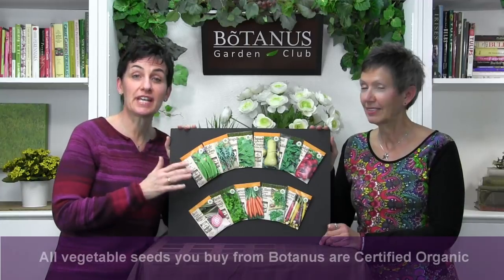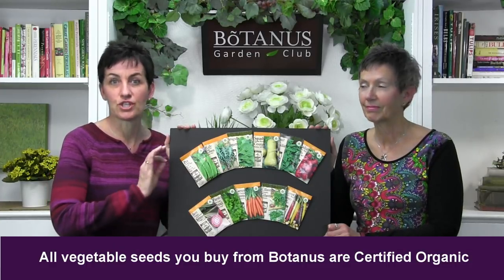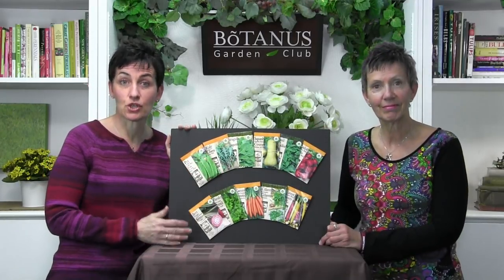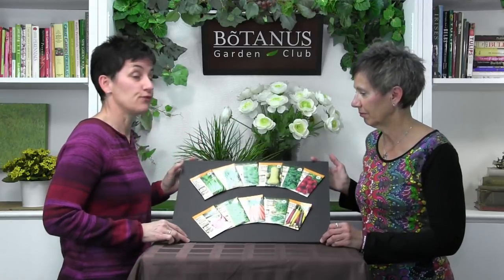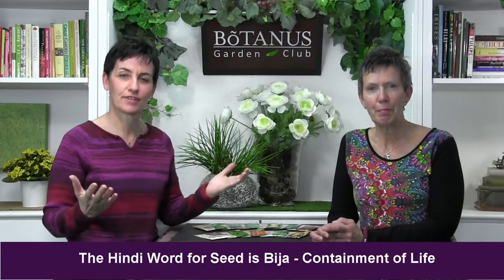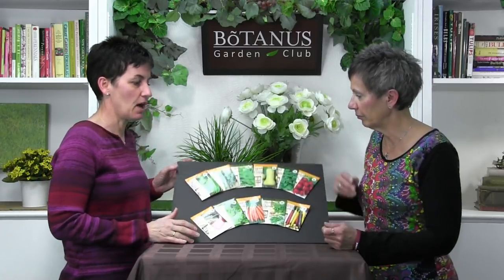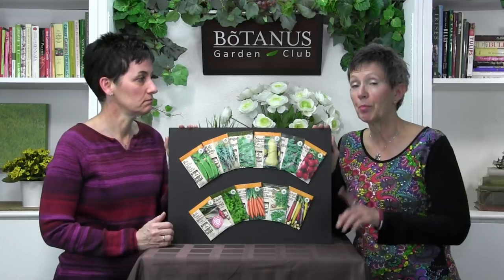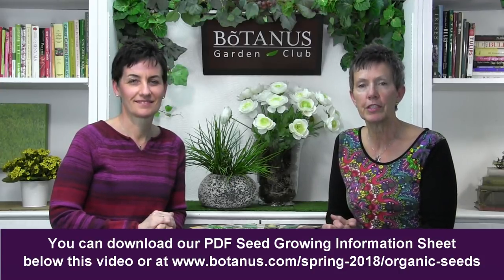Episode 156-Certified Organic Seeds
The Search is Over!

Botanus now carries a select line of Certified Organic Vegetable Seeds...and we can't wait to tell you all about them. Over the years we've had many requests from customers to carry vegetable seeds and we're finally able to fulfill those wishes. Number one on our list of criteria was that they would be Certified Organic and, thanks to Aimer's Seeds we're able to tick that one off the list. Join Pam & Wendy this week as they delve into the delicious array of choices and hopefully they'll tempt you start growing your own. There's even a handy tip sheet for you to download on how to start your seeds. Look for the 'How to Start Seeds' tip sheet